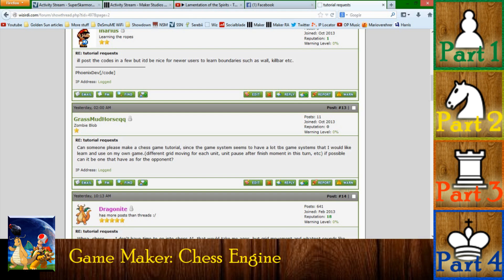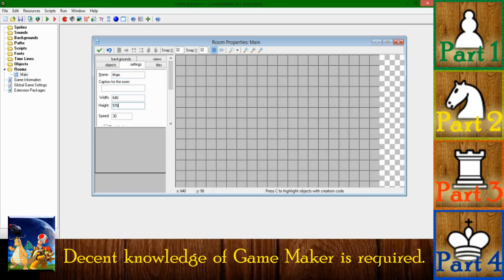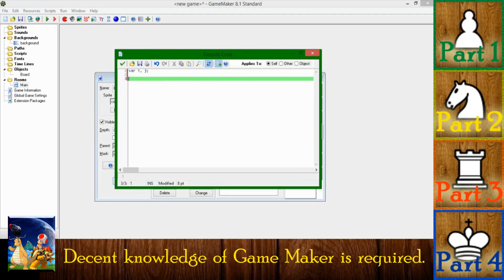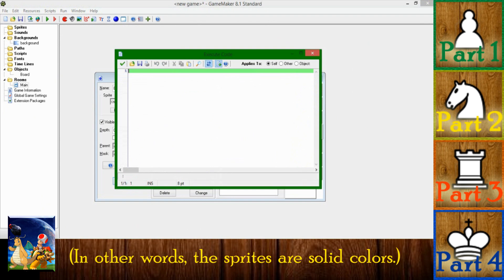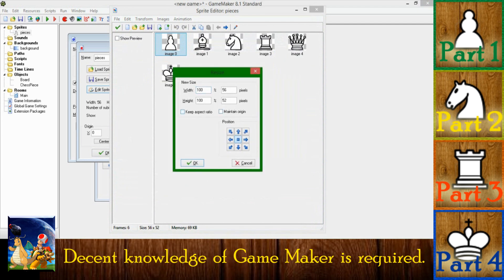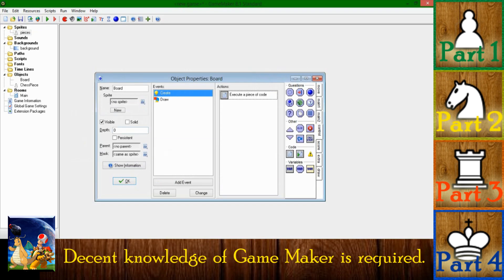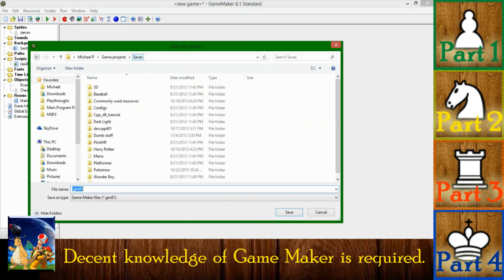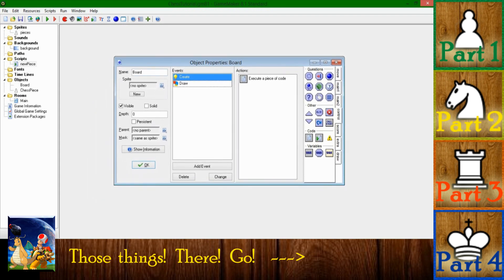Game Maker Basic Chess Tutorial - Part 1/4: Setting Up the Board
The outline of this tutorial, which will be uploaded in the next few days whenever I have time. The annotation links in the video will also take you to each of these videos.

Part 1 - Setting up the board

IF YOU'RE LOOKING FOR HELP WITH CODE OR ERROR MESSAGES,
I have no problem answering questions that anyone may have, but there are a few things you have to do so that I actually can do that.
1. You need to have replies to your comments enabled. This one should be obvious, I can't help you with anything if I can't actually respond to your YouTube comments. If you don't have this enabled, go into and make sure "anyone" can reply to your posts.
2. I need to know what's wrong. Telling me "it isn't working" does not tell me what's wrong. Give me the actual error message that pops up, if there is one, and if there isn't one describe the situation as best as you can. Telling me your GM version also helps.
3. Take your own best guess as to what's wrong. It helps both of us.